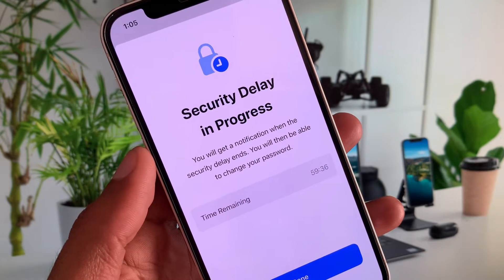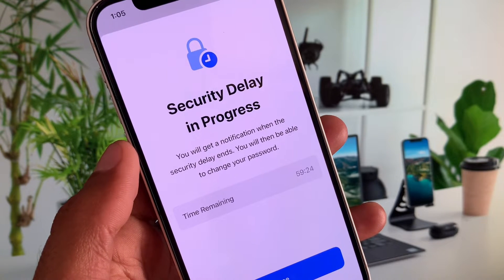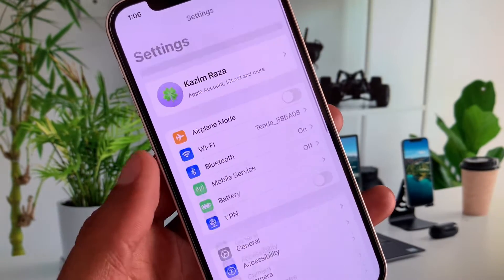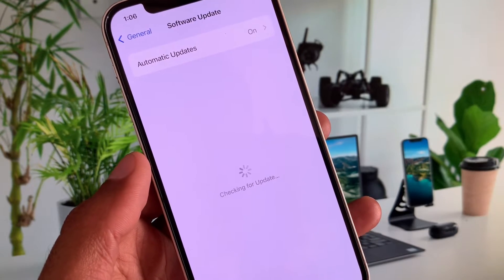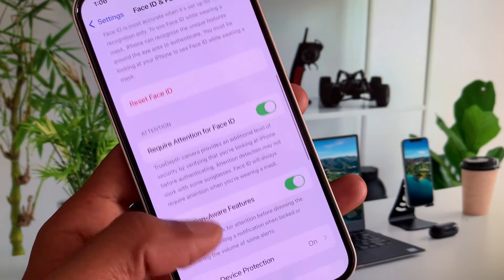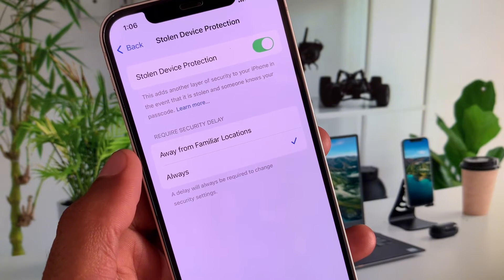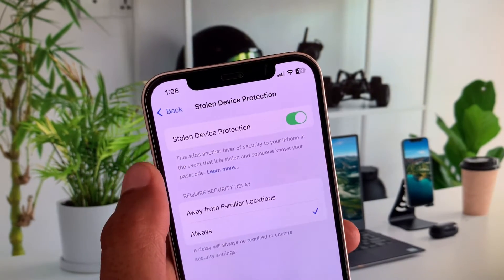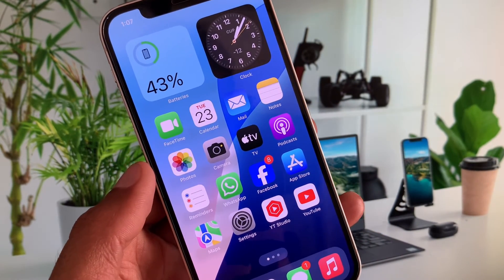Security Delay in Progress iPhone: How to Turn Off Security Delay on iPhone | iOS 18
Frustrated by the security delay on your iPhone? ⏳🔒 In this video, we'll guide you through the steps to turn off the security delay and speed up your device. Follow our detailed tutorial to customize your iPhone's settings for a smoother and faster experience.